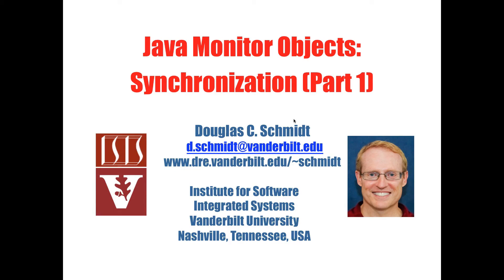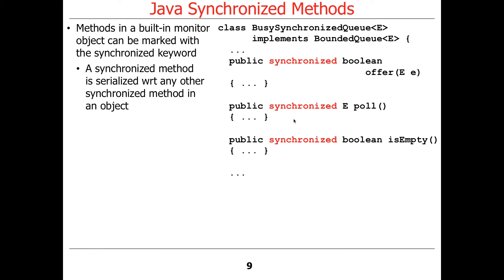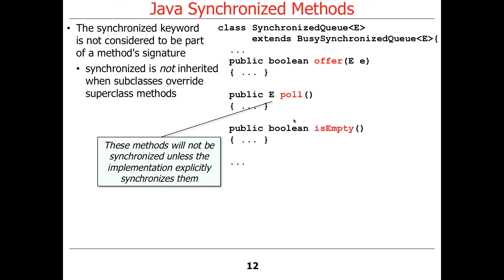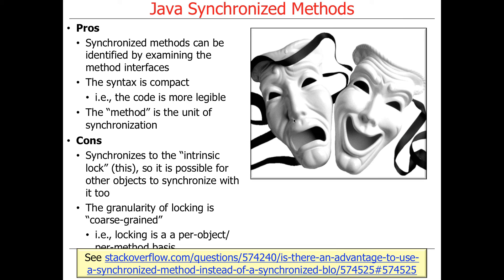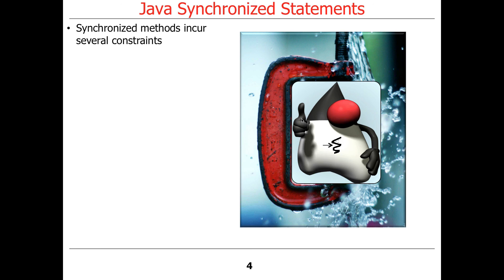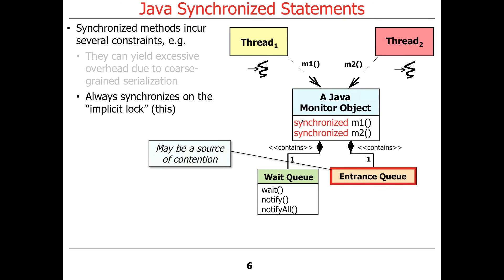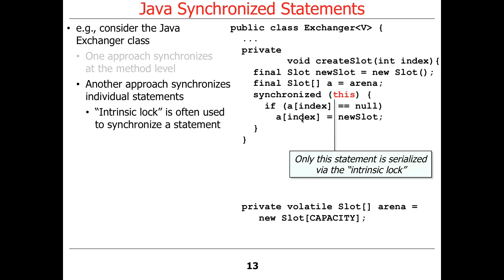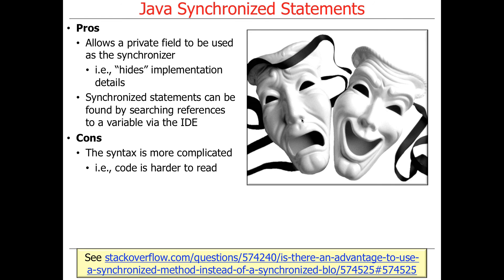Java Built-in Monitor Objects: Synchronization (Parts 1 and 2)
This video describes the synchronized method and synchronized statement features of Java built-in monitor objects.